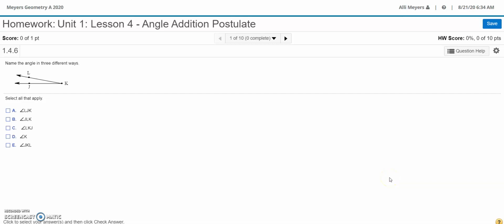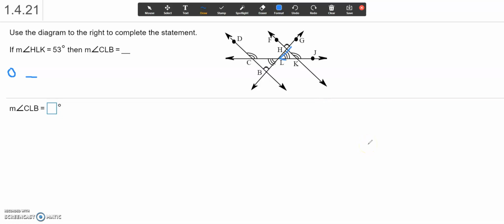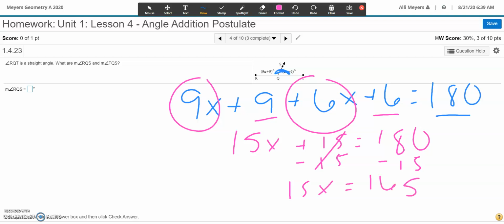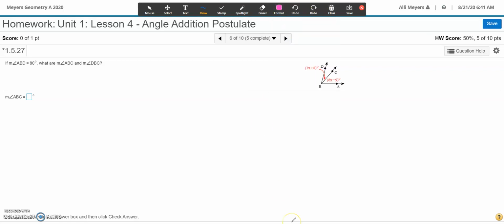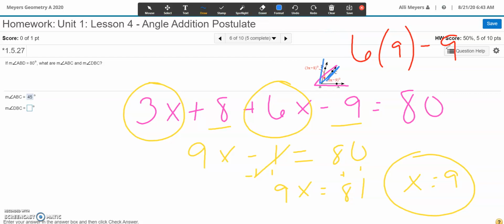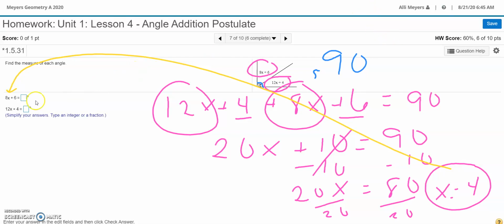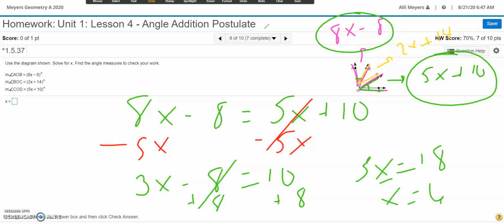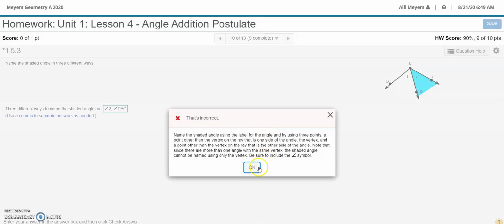Angle Addition Postulate MATHXL EXPLANATIONS